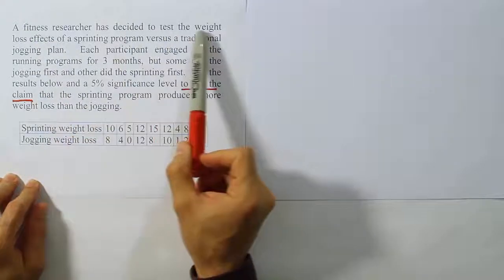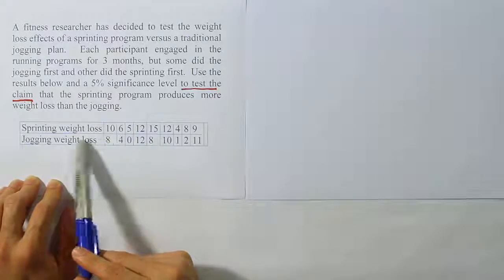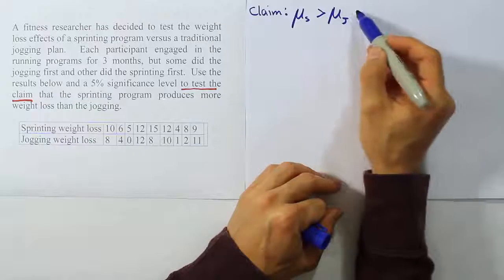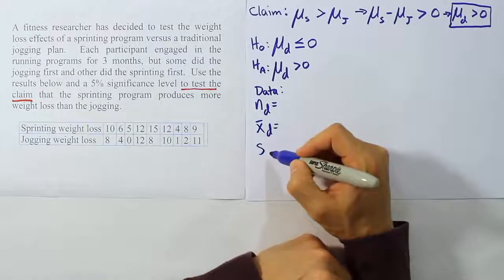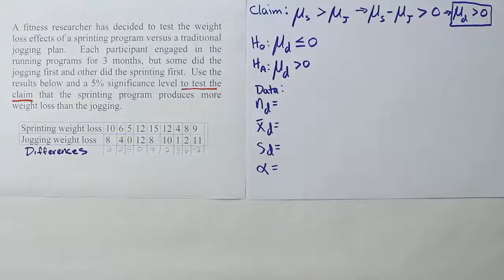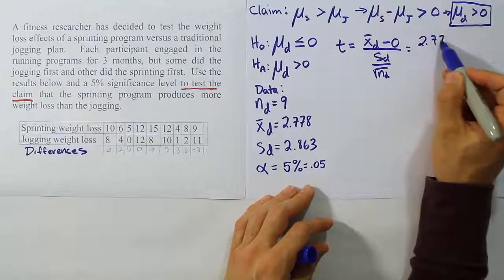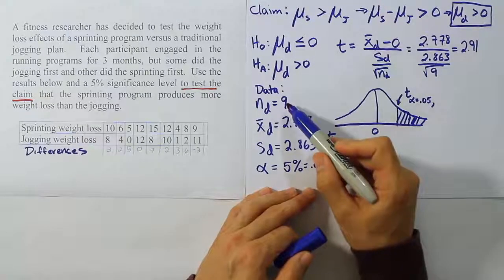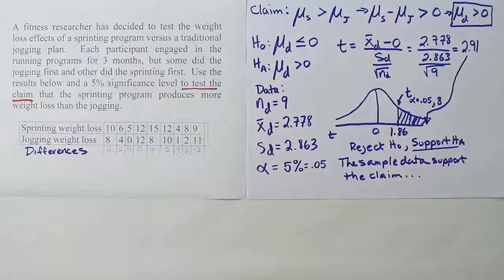The Dependent t-test (Matched Pair t-Test), Problem 2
In this video, we conduct a dependent t-test (or matched pair t-test). We explain the method of expressing the claim, emphasizing the need to align the claim with the way the set of differences was obtained.